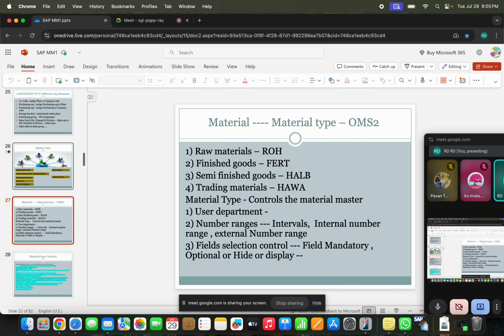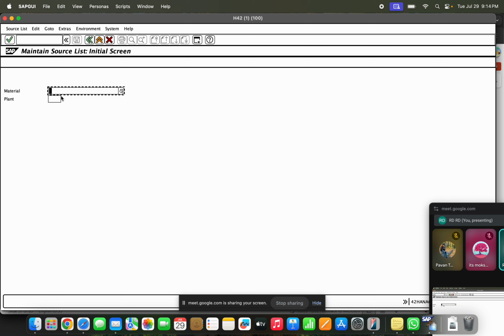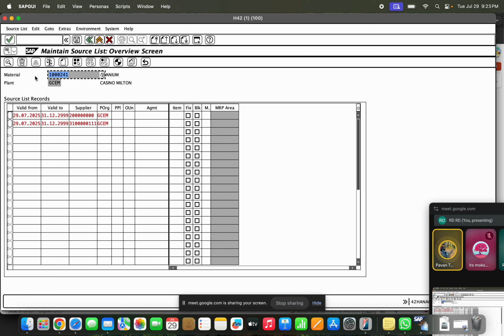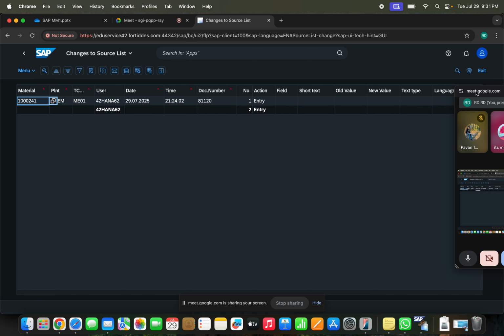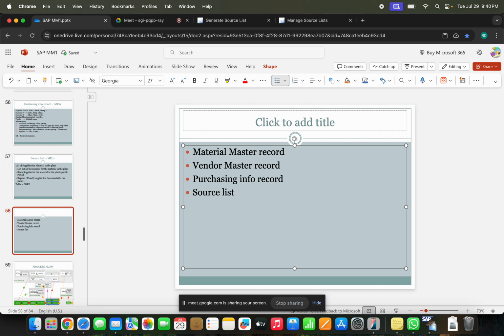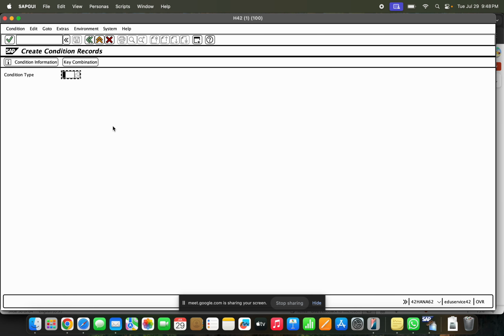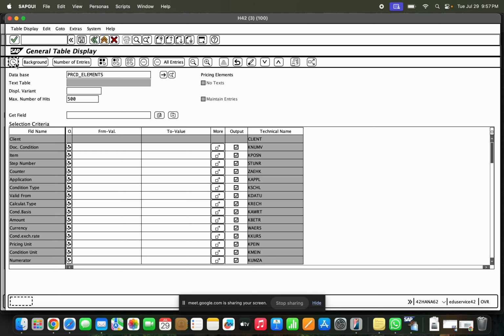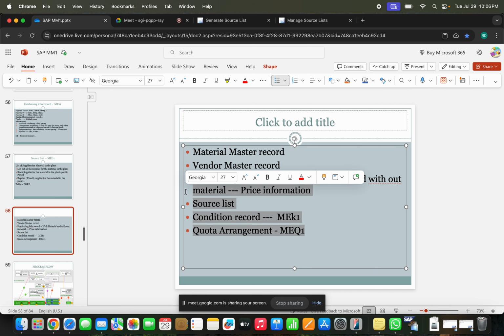Self learning SAP MM Class videos from RD: Source list (Source Generation)